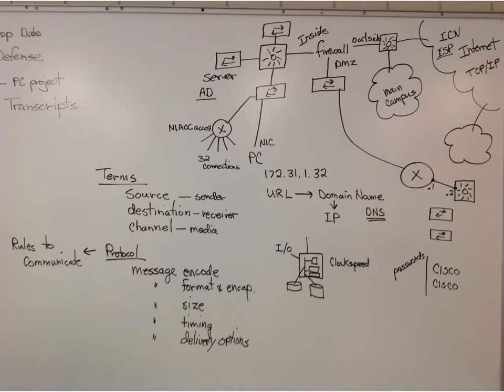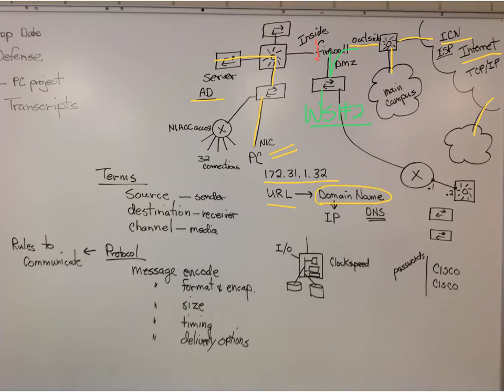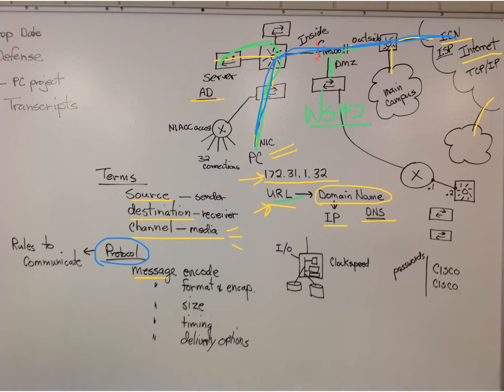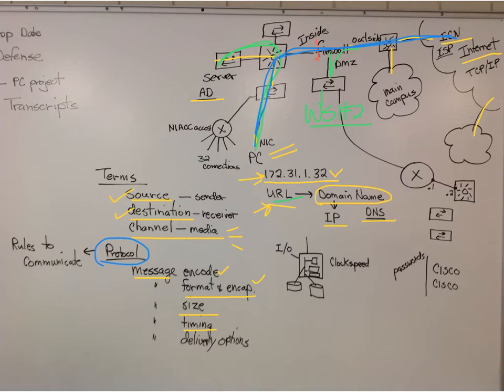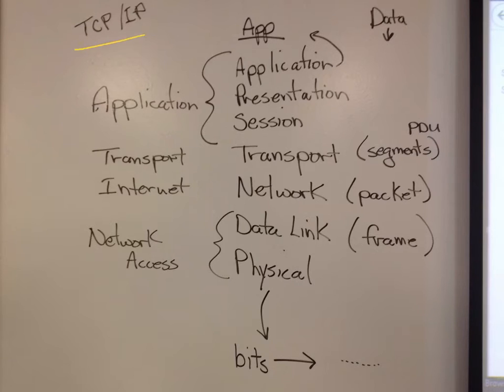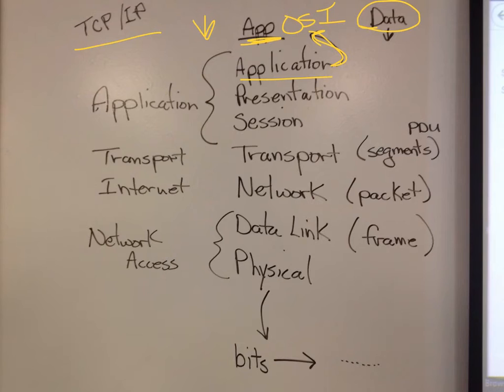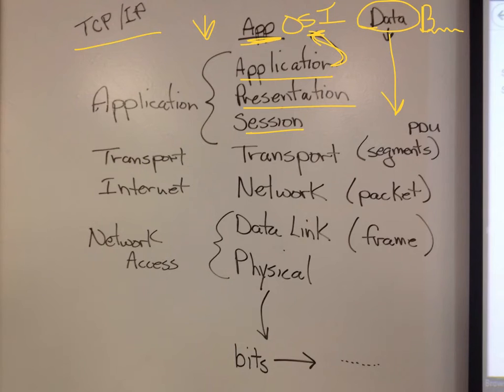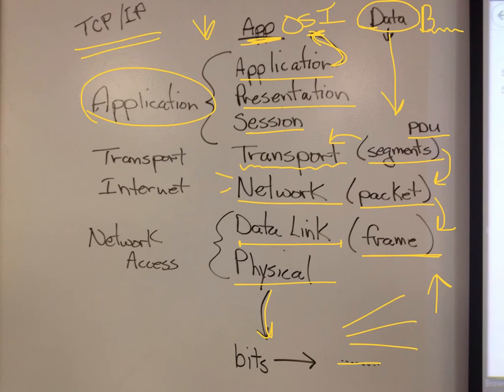NET-203 WBR-S20 D4